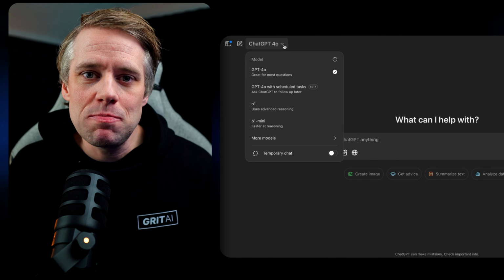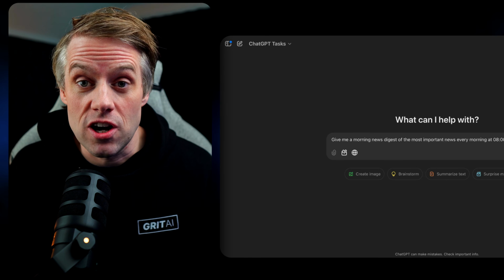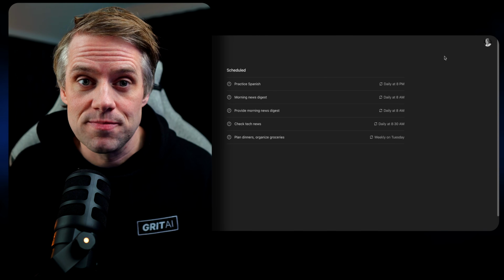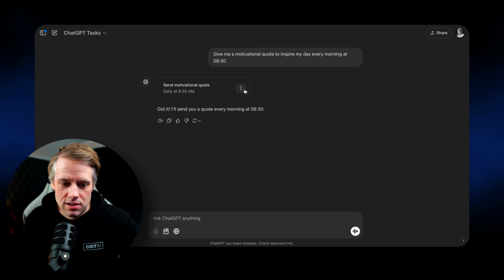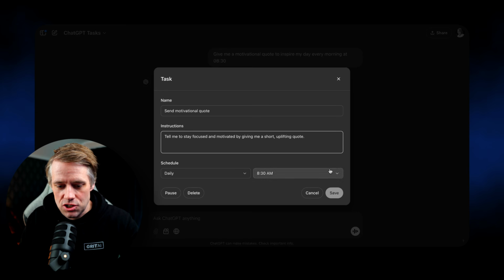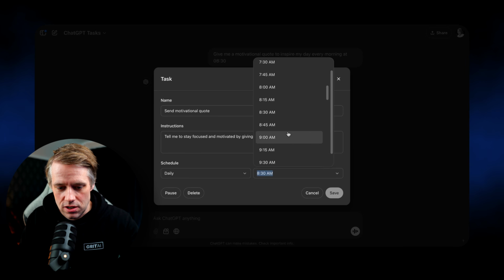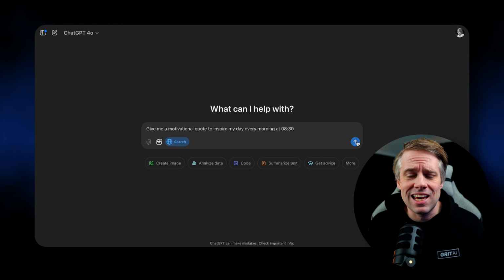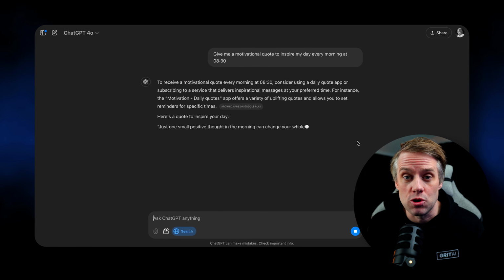How To Use ChatGPT Tasks For Beginners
Get a quick, no-fluff guide to ChatGPT's new task scheduling feature! In just 4 minutes, learn everything you need to know about setting up and using automated tasks in ChatGPT.

🔍 What's covered:
✔︎ Complete setup walkthrough for ChatGPT task scheduling
✔︎ Real examples of daily and weekly automation
✔︎ Current limitations and bugs to watch out for
✔︎ Pro tips for better task management

⏱️ Timestamps:
0:00 - Introduction
0:28 - Quick Setup Guide
0:58 - Live Examples
2:07 - My favorite use-case
2:57 - Limitations & Wrap-up